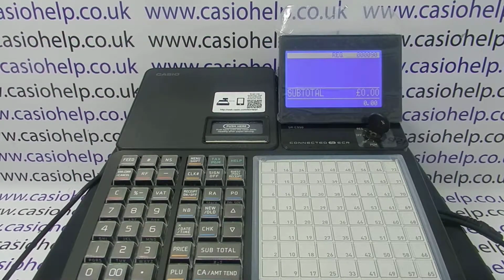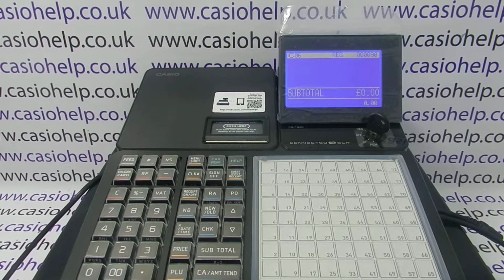How To Set Up Advanced Cashier Assignment & Cashier Interrupt On The Casio SR-C550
How to set up advanced cashier assignment & cashier interrupt on the Casio SR-C550 cash register.